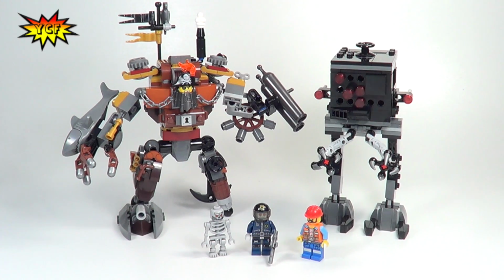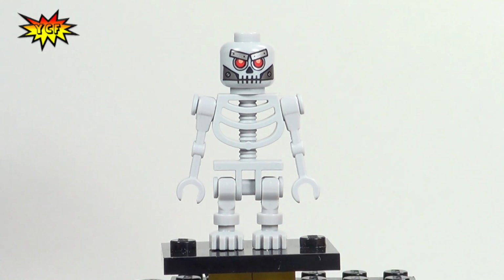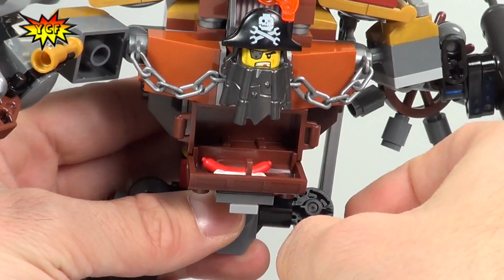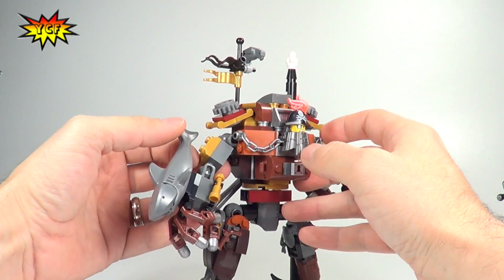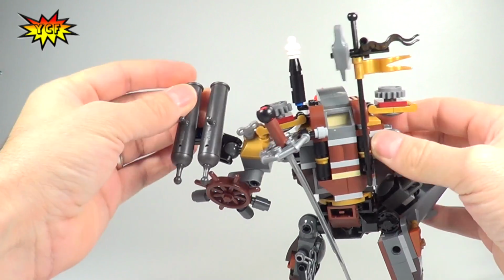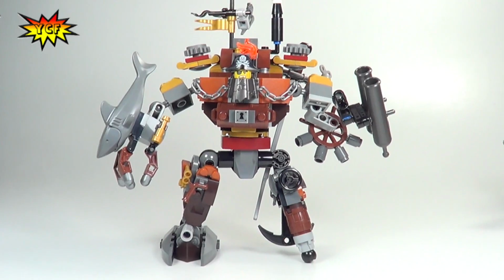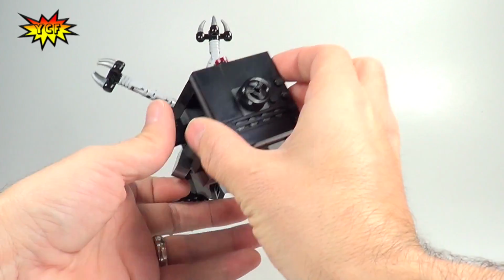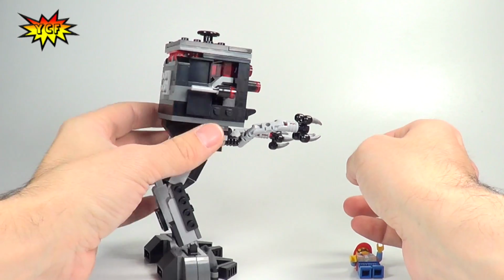LEGO Movie MetalBeard's Duel 70807 Review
These LEGO Movie Sets will be reviewed by YCF - Your Creative Friends:
70800 Getaway Glider
70801 Melting Room
70802 Bad Cop's Pursuit
70803 Cloud Cuckoo PalaceMachine
70805 Trash Chomper
70806 Castle Cavalry
70807 MetalBeard's Duel
70808 Super Cycle Chase
70809 Lord Business' Evil Lair
70811 The Flying Flushe
70812 Creative Ambush
70813 Rescue Reinforcements